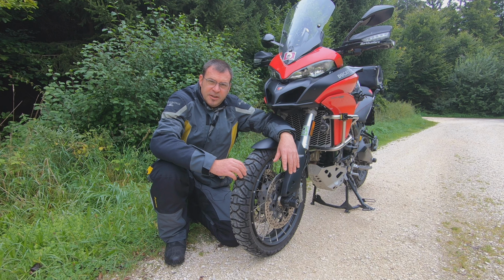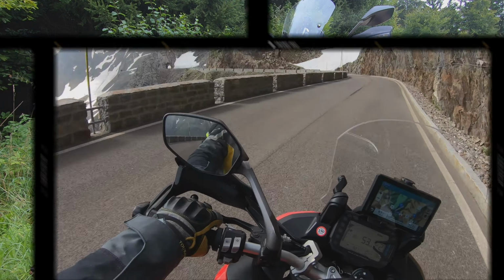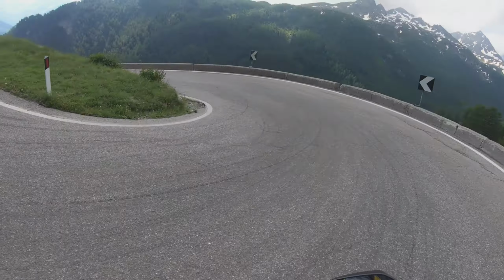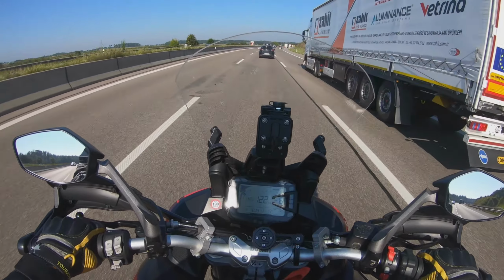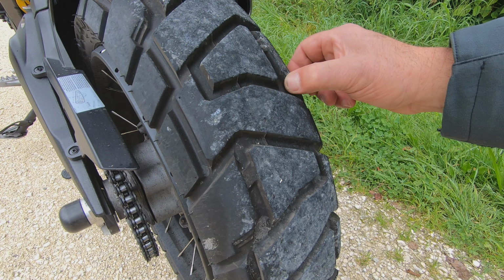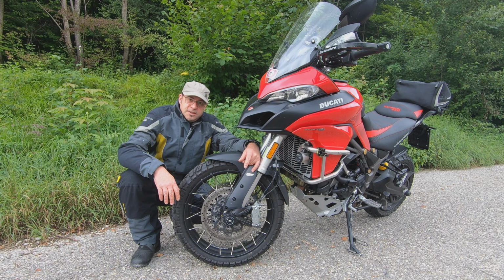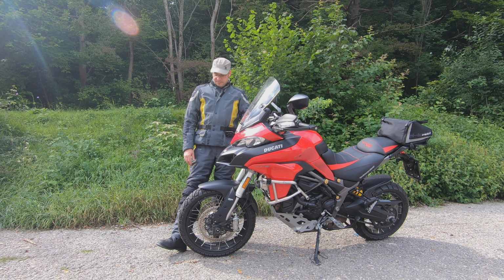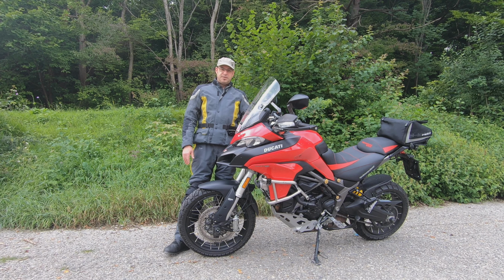Dunlop Trailmax Misson's on Multistrada 950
Dunlop Trailmax Mission Tires on a Ducati Multistrada 950!!!

A rather unusual combination, as most riders look for rather very grippy, less knobby tires such as Angel GT and others.

As I enjoy “cruising” and also want to have the possibility to still ride, even when there is no tarmac, I chose these tires.

So, how are they? After about 5500 km I have to say I am impressed.

The Trailmax Mission is a stable tire, that gives you good feedback once it is close to its limit and still has some good reserve hidden.

Riding light gravel roads, with even some bigger stones with sharp edges – No Problem!

Yes, it is a heavy tire, with a very stiff sidewall, and it was not that easy to mount. But having this stiff heavy sidewall will also protect you more form cuts.

What he does not like is mud. There the tread will close rather fast.

I am also very impressed of the wear, that should easy give another 8k to 10k km before I have to change them.

I had to experiment a bit with the tire pressure, till if was good for me.
One up I have 1.6 Bar in the front and 1.8 Bar in the back.

The Mission’s are not cheap tires, but considering the milage that it will last, I think a good investment.

The Traimax Mission tires will not be the right choice if you are on the speedy side. They get rather rough and a bit unstable above 160 km/h to 170 km/h.

So far in rain, if you adjust your speed they work as they should.

I hope I can do a bit more off pavement riding to use their full potential.

Certainly, I will share an update on that with you.

I am Nicolai
Your spokewanderer